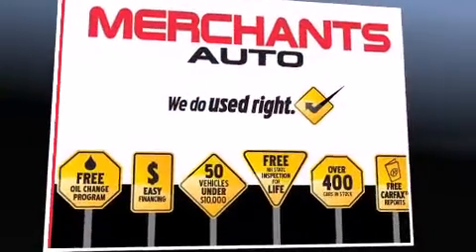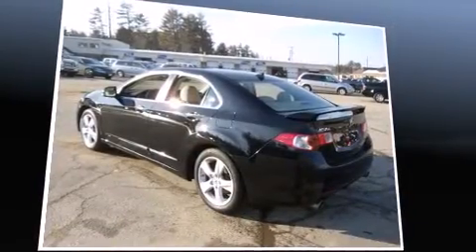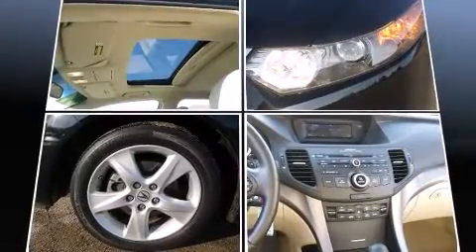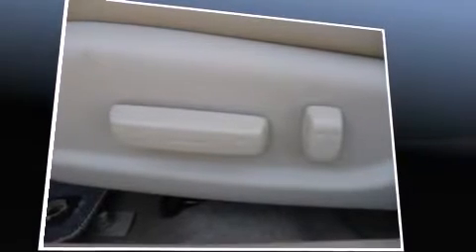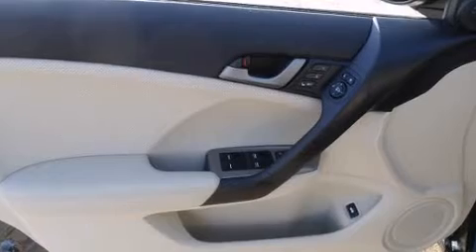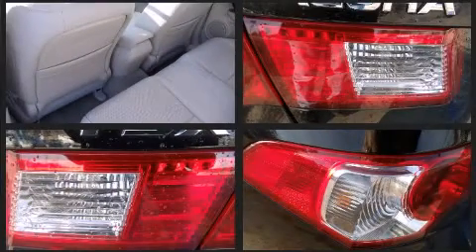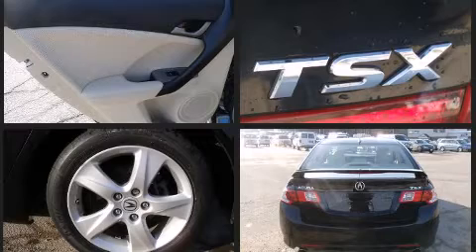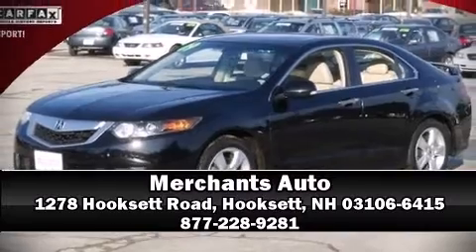2009 Acura TSX 4dr Sdn Auto in Hooksett, NH 03106-6415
Merchants Auto
1278 Hooksett Road

Come test drive this 2009 Acura TSX. This 4 door, 5 passenger sedan just recently passed the 50,000 mile mark! It features a front-wheel-drive platform, an automatic transmission, and a 2.4 liter 4 cylinder engine. It includes heated seats, leather upholstry, speed sensitive wipers, a power seat, an automatic dimming rear-view mirror, an outside temperature display, remote keyless entry, and a split folding rear seat. Everything is where it ought to be, from the dashboard controls to the door locks and window controls. With high intensity discharge headlights illuminating your path, you'll always appreciate maximum visibility. For drivers who enjoy the natural environment, a power moonroof allows an infusion of fresh air. Audio features include a CD player with MP3 capability, steering wheel mounted audio controls, and 7 speakers, providing excellent sound throughout the cabin. Curtain airbags combine with standard stability control in creating a comprehensive safety network. It also arrives with a Carfax history report, providing you peace of mind with detailed information. You will have a pleasant shopping experience that is fun, informative, and never high pressured. Stop by our dealership or give us a call for more information.